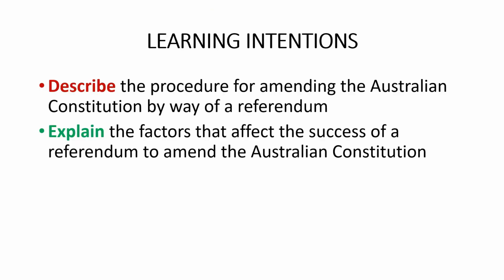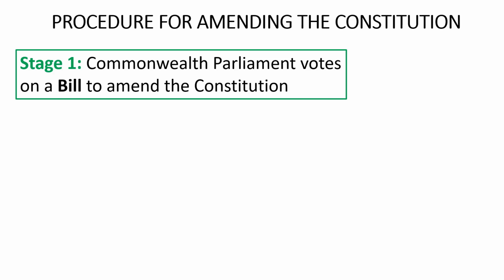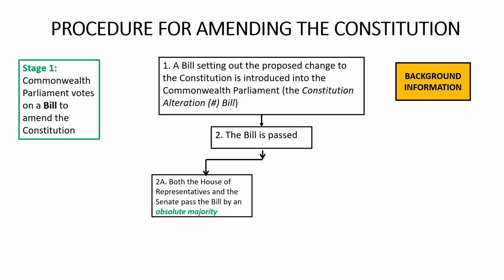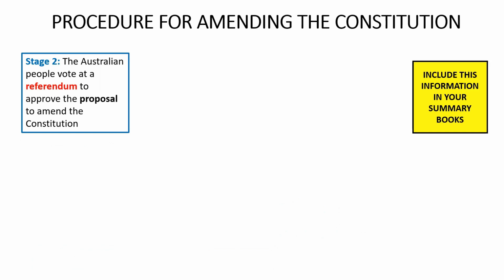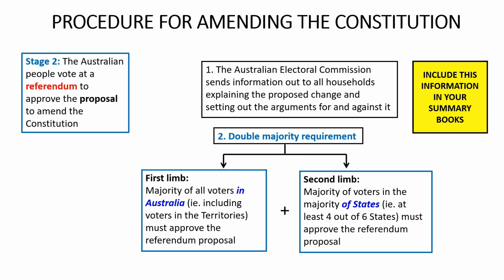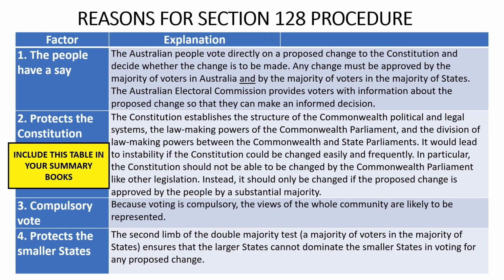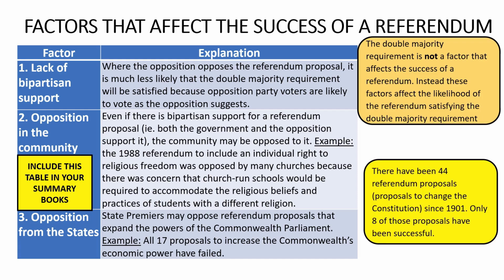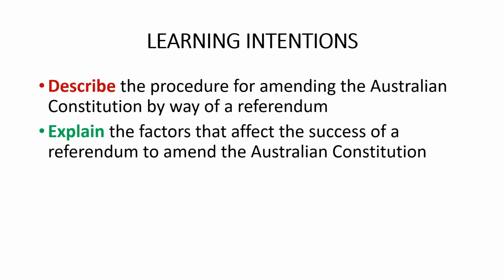Referendums Part 1